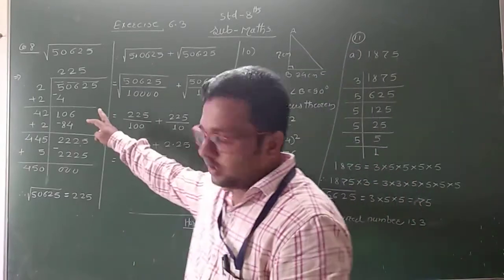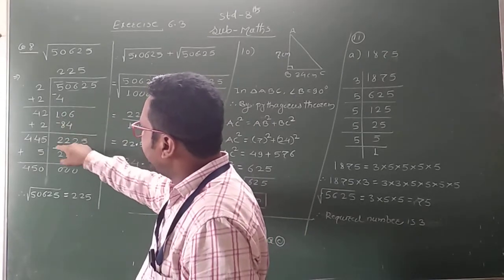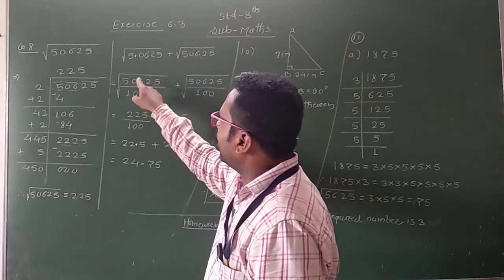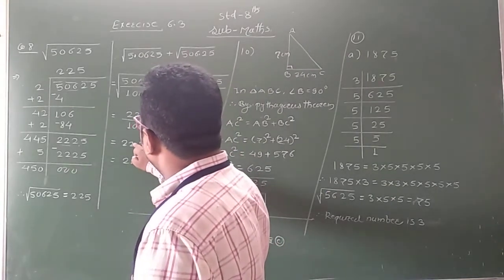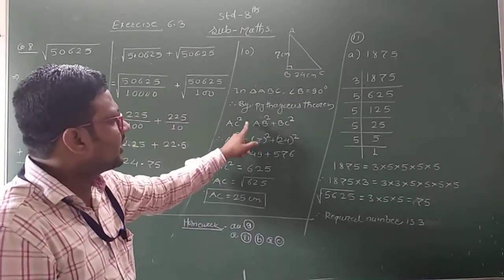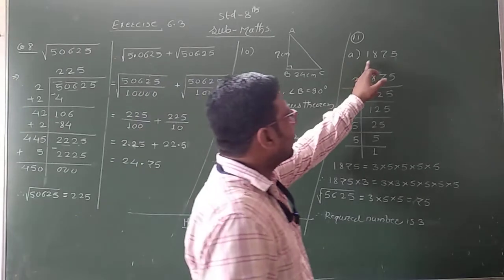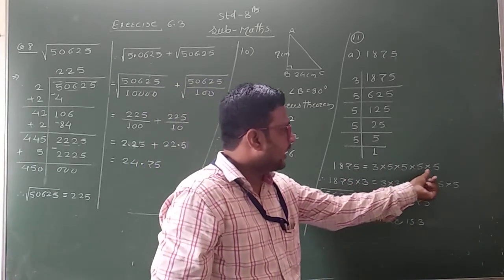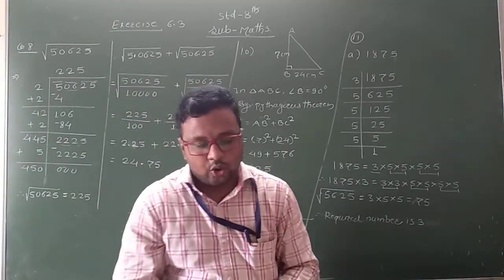Maths L 6 Video 10 Std 8th